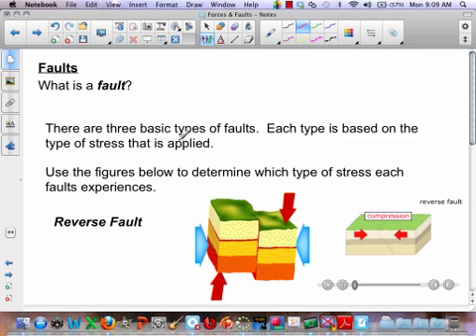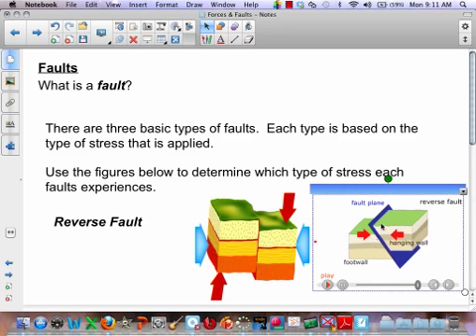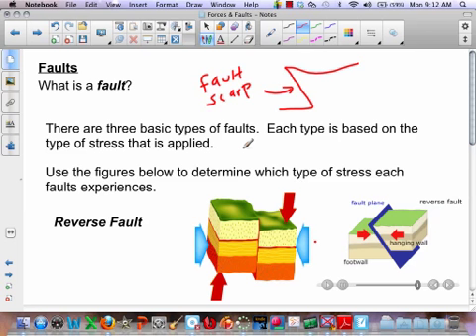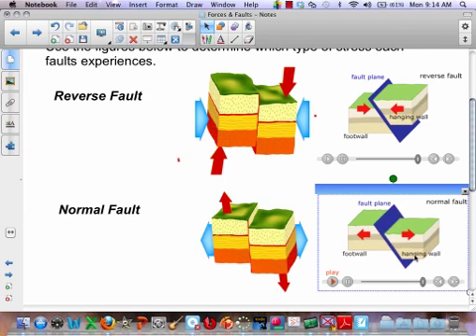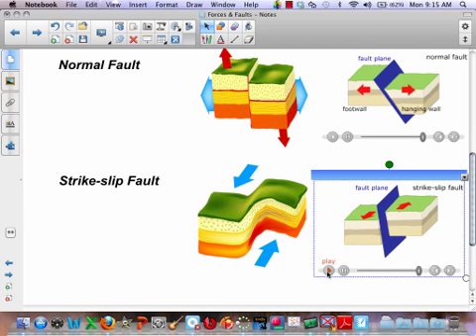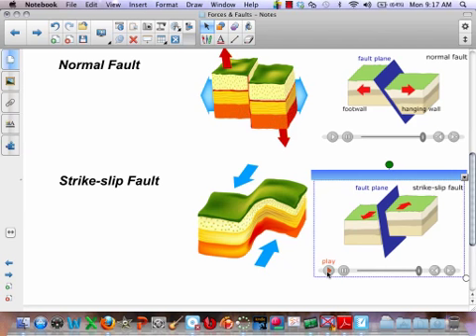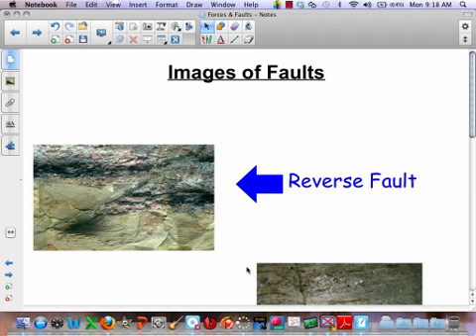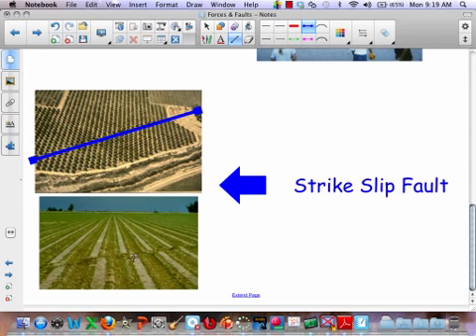Forces and Faults Notes Part 3